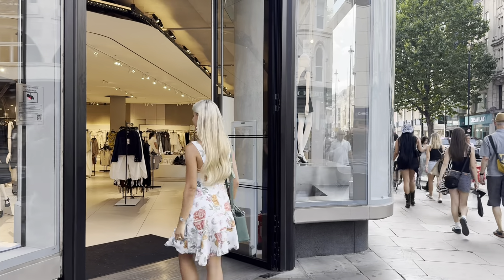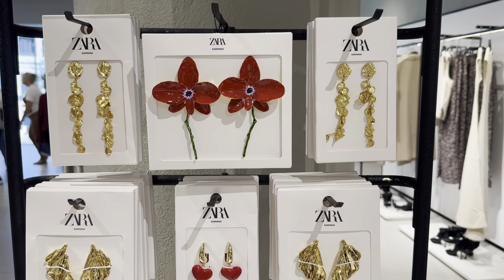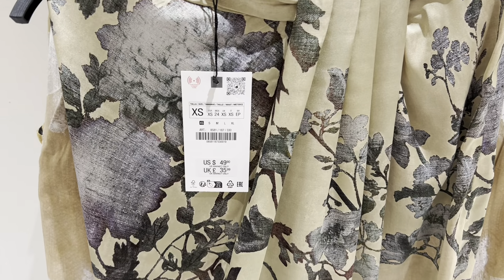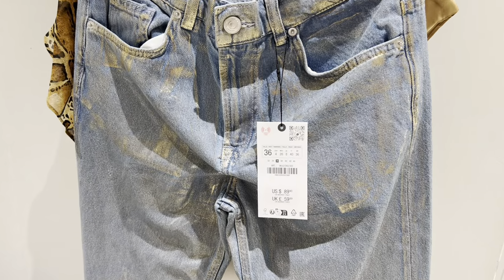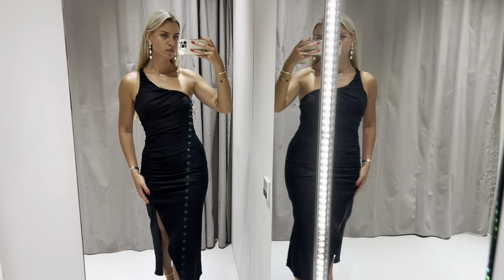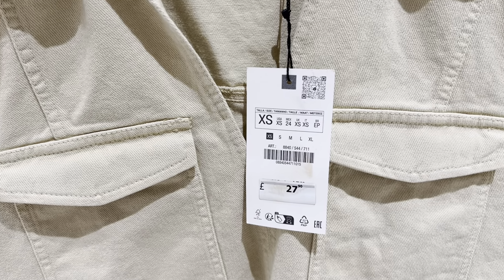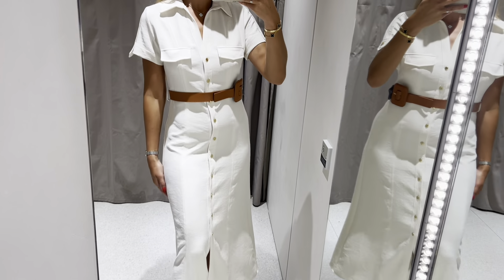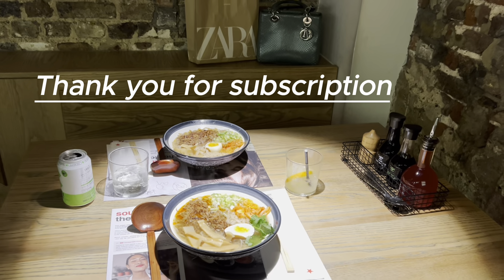ZARA TRY ON HAUL PART 1